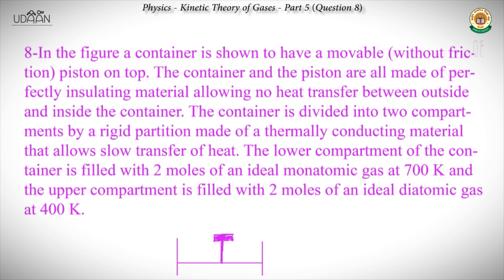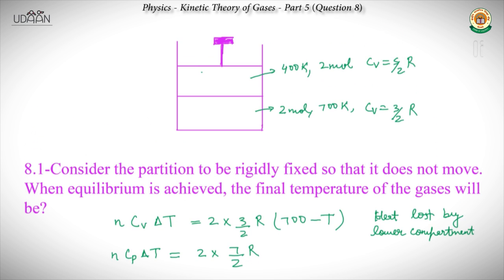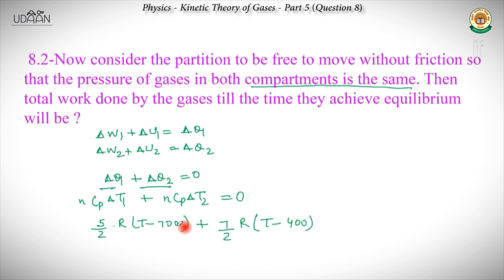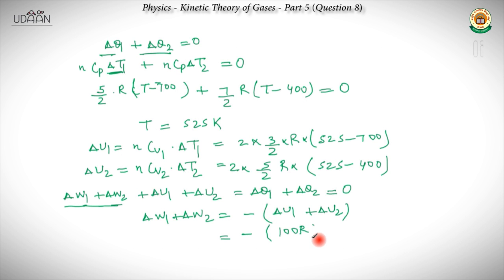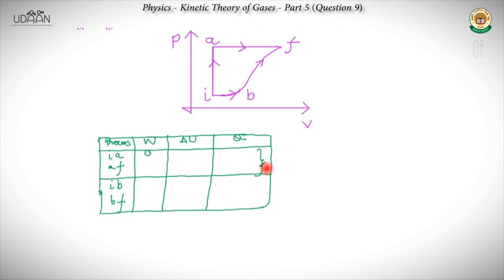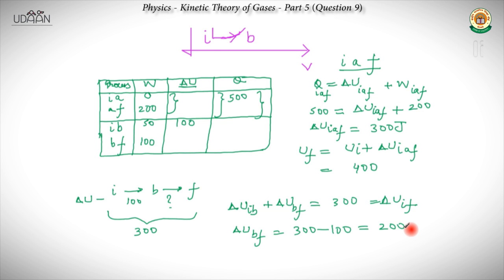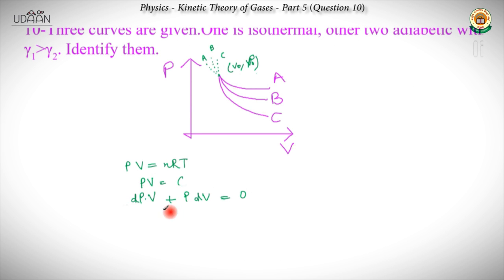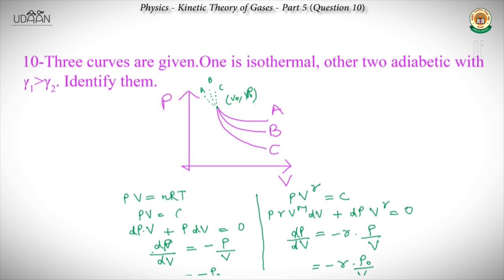Discussion: Kinetic Theory of Gases - 5